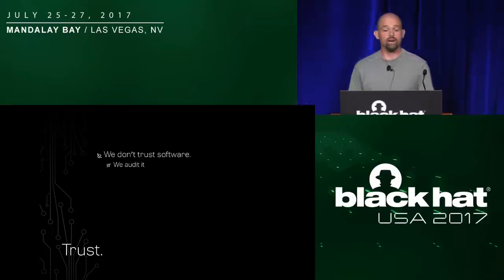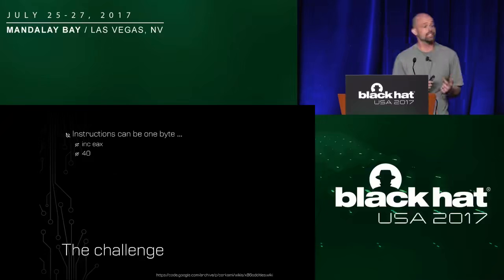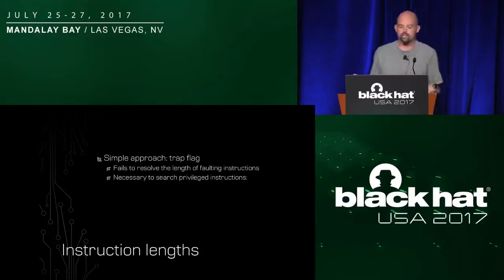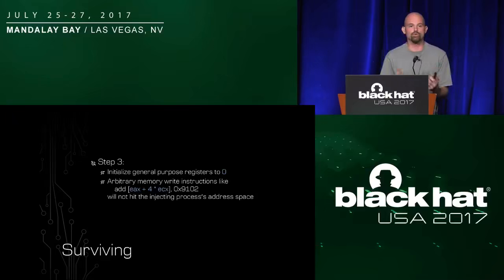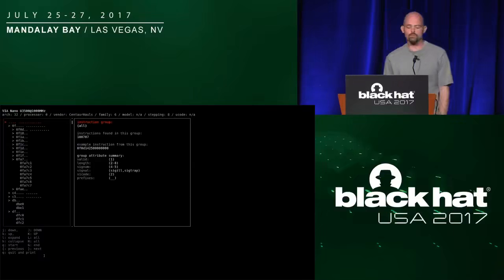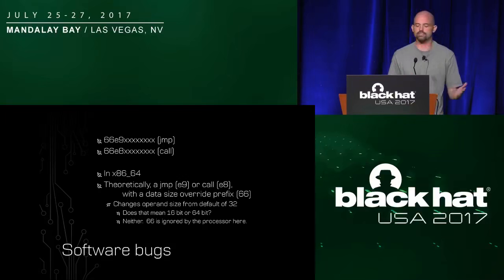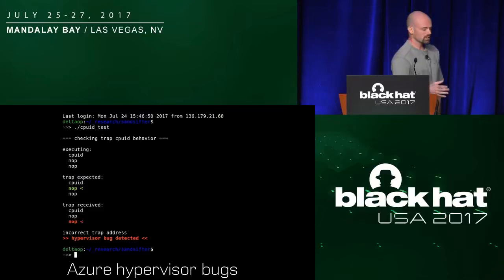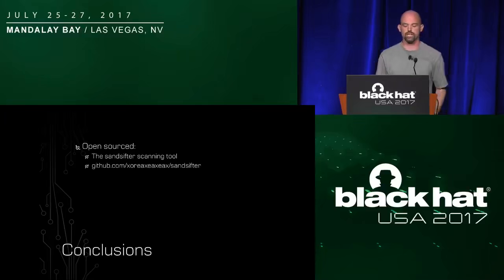Breaking the x86 Instruction Set